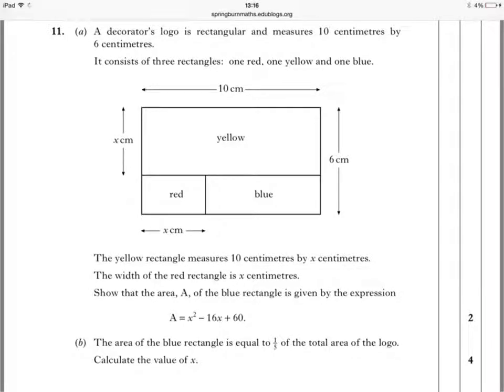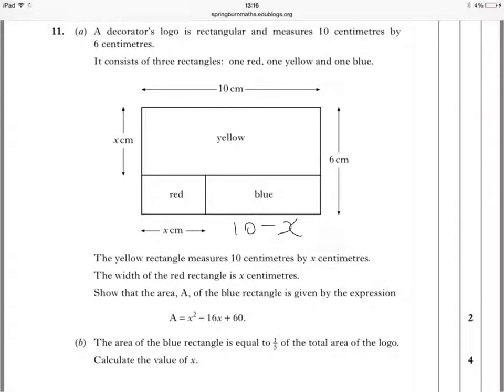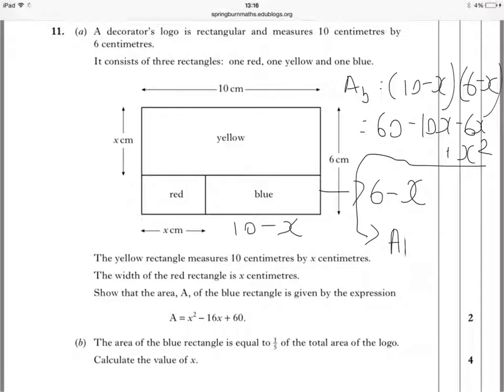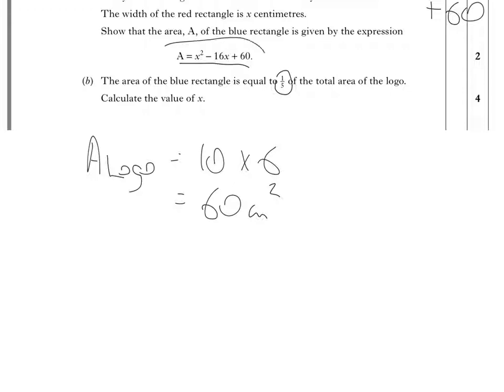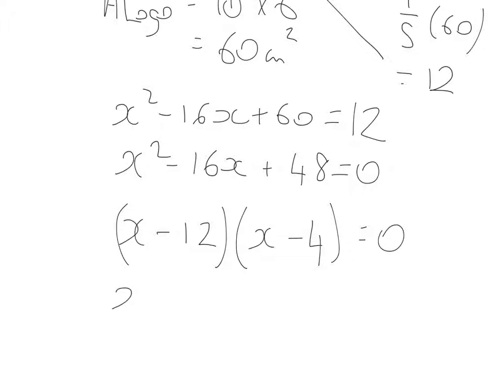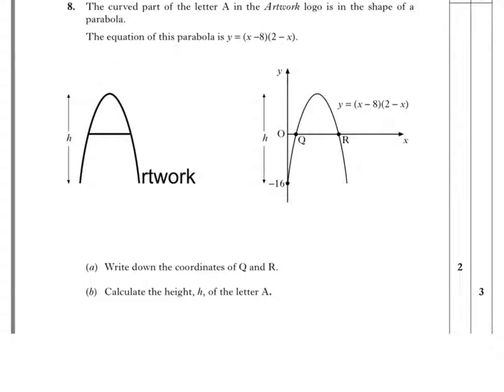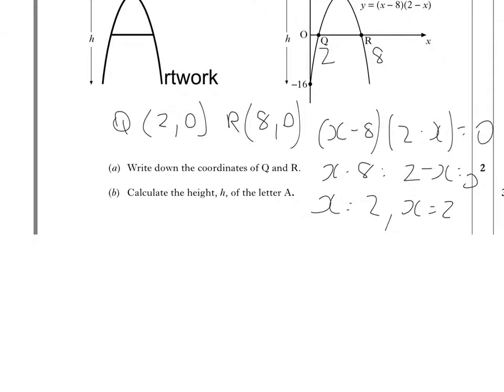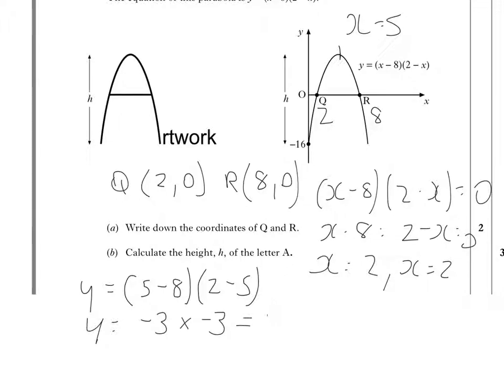n5 section 13 part 3